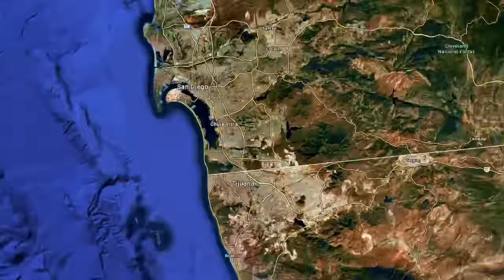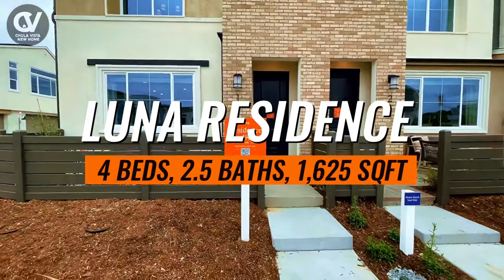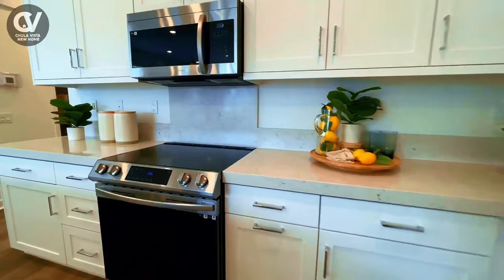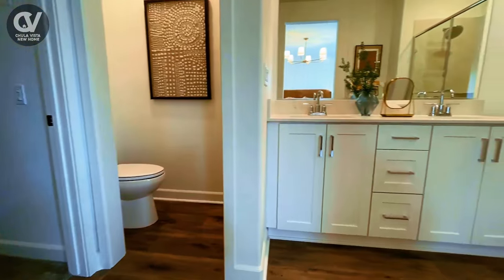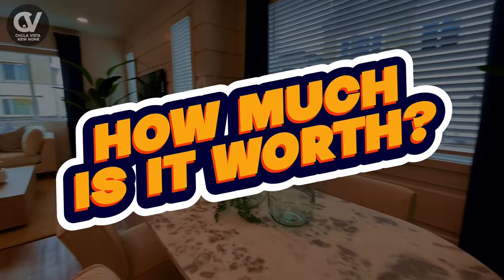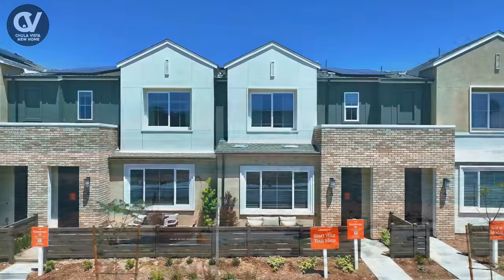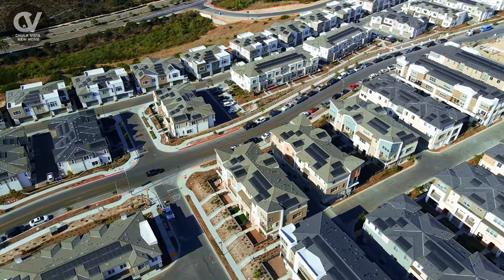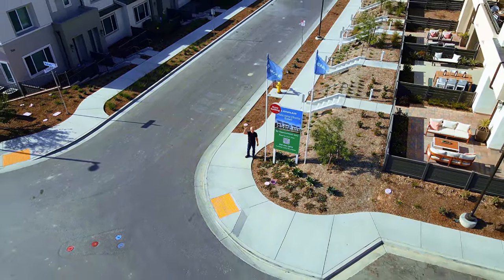New Chula Vista 1,625 SqFt Home For Sale | Lennar Sunbow | Luna Residence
Join us as we explore the Luna Residence Unit by Lennar, a beautifully designed 2-story townhome offering modern living and comfort in the vibrant community of Sunbow, Chula Vista. This stunning home features a spacious open-floor plan on the first level, seamlessly blending the Great Room and modern kitchen to create the perfect space for entertaining, relaxing, and everyday living. The upstairs is home to three well-appointed bedrooms, including a luxurious owner’s suite with a private en-suite bathroom and walk-in closet, offering a true retreat for relaxation.

Located in the heart of Chula Vista, the Luna Residence Unit provides access to an array of nearby amenities including parks, shopping, dining, and highly-rated schools, making it ideal for families, professionals, or anyone looking to experience the best of Southern California living. Plus, you’re just minutes away from downtown San Diego and the beautiful Coronado beaches!

This townhome offers not just comfort and style, but also energy-efficient features, making it a smart choice for modern living. With so much to offer, the Luna Residence Unit is the perfect place to call home.

Don’t forget to let us know how much you think this stunning property is worth in the comments below! We’d love to hear your guesses.

Why Move to Chula Vista?
Prime Location: Just a short drive from downtown San Diego, Chula Vista provides easy access to major highways, beaches, and shopping destinations.
Great Schools: Families love the highly rated schools, making it an excellent place to raise children.
Outdoor Recreation: Enjoy nearby parks, golf courses, hiking trails, and the scenic waterfront at the Chula Vista Bayfront.
Diverse Communities: Chula Vista offers a variety of neighborhoods, including Eastlake, Otay Ranch, Rancho Del Rey, Rolling Hills Ranch, Bella Lago, and San Miguel Ranch. These communities feature everything from modern developments to charming suburban streets, giving you plenty of options to find the perfect home.
Growing Economy: With new businesses and developments, Chula Vista is a thriving area for both work and play.

0:00 - Lennar Home Collection
0:22 - Welcome to the Luna Residence Unit
0:29 - First level: Open living and dining areas
0:56 - Spacious kitchen with modern appliances
1:15 - Luxurious Owner’s Suite with en-suite bathroom
1:31 - Additional bedrooms: Flexible spaces for guests or home offices
1:45 - How much do you think this property is worth?
2:10 - Convenient access to downtown San Diego
2:18 - Affordability and builder incentives
2:59 - Growing community amenities